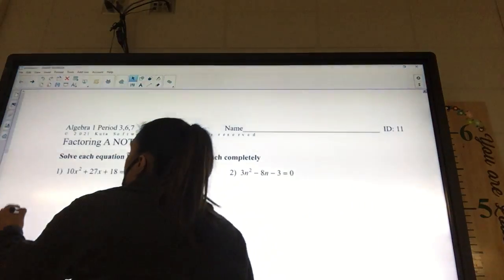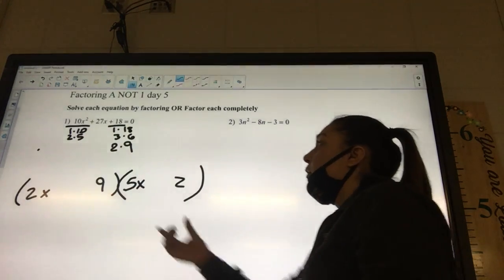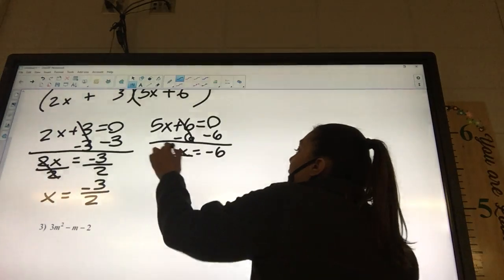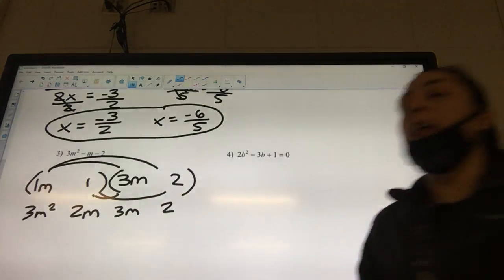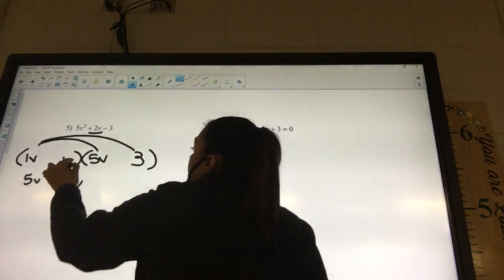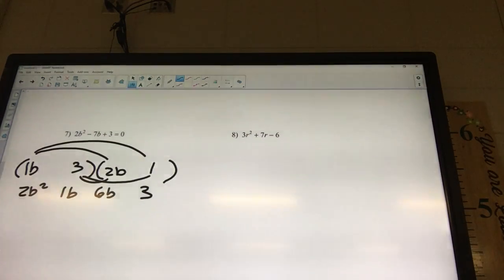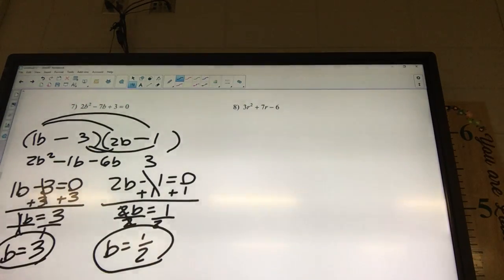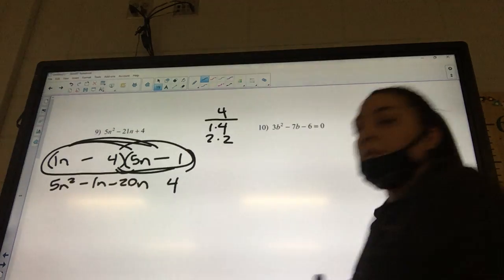Period 3,6,7 factoring A.NOT 1 Day 5 video part 1